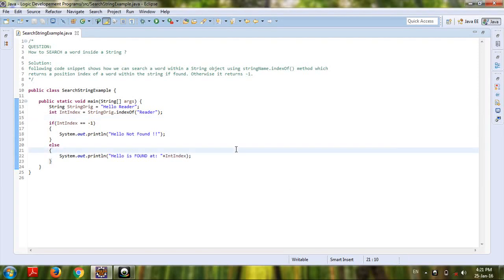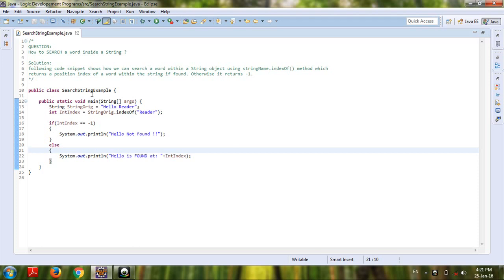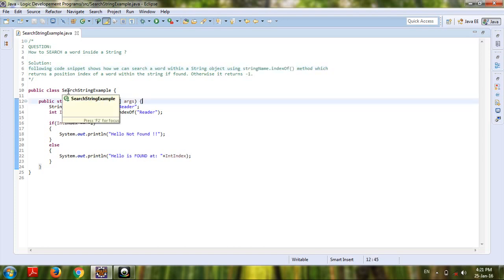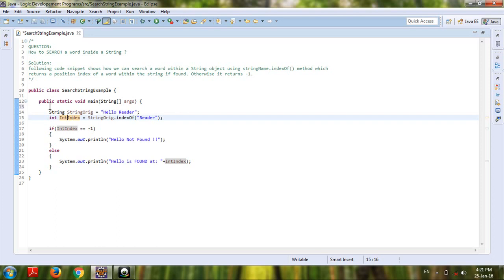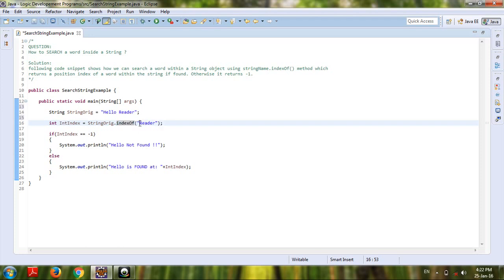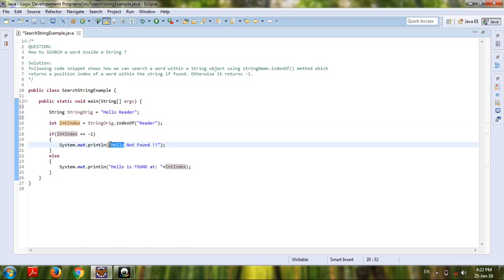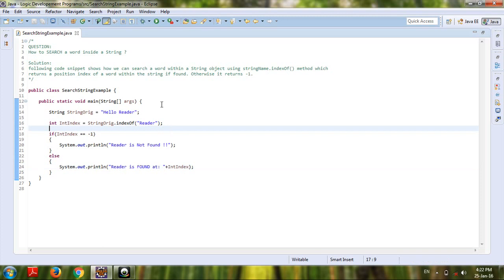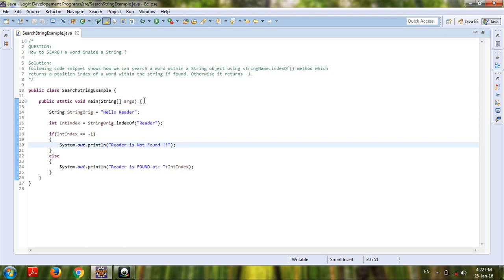How to search index position of a word inside a String?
The above video shows how we can search the index position of a word within a String object using stringName.indexOf () method which returns a position index of a word within the string if found. Otherwise, it returns -1.

Let’s, Make In Java…!

Thanks!